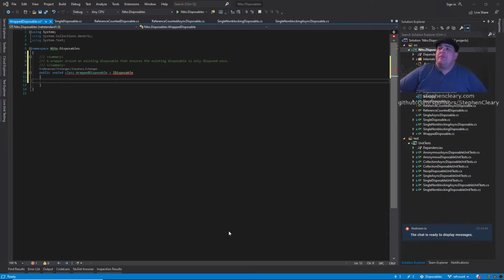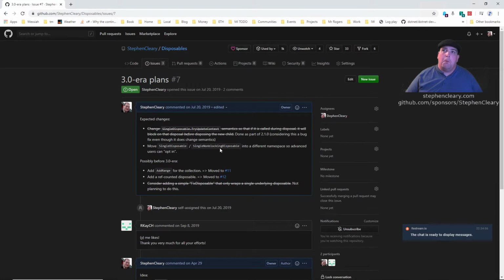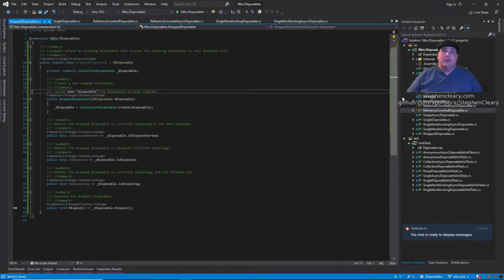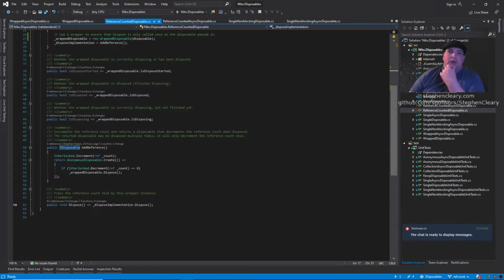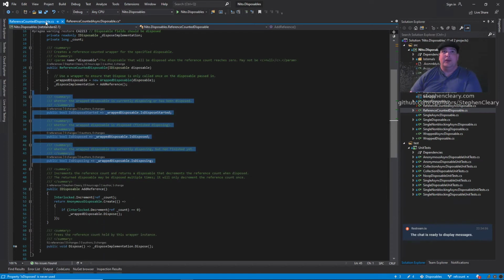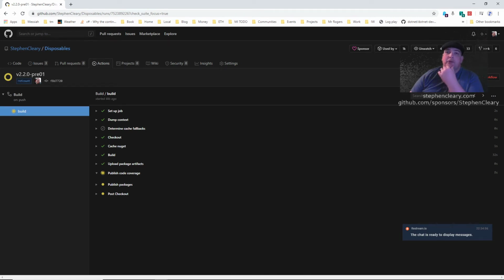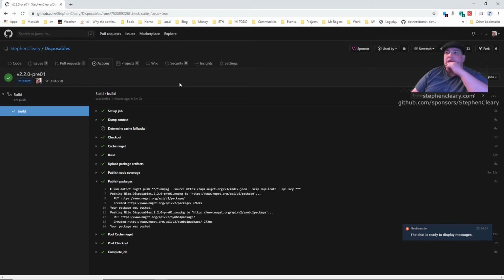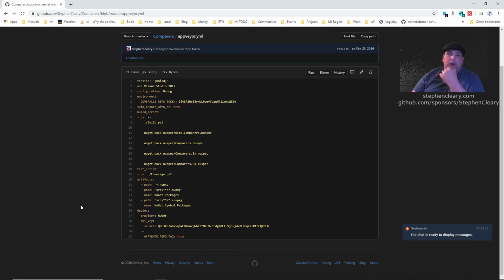2020 06 08 Open Source Dev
A bit of late night hacking